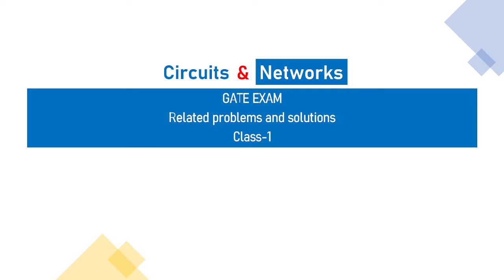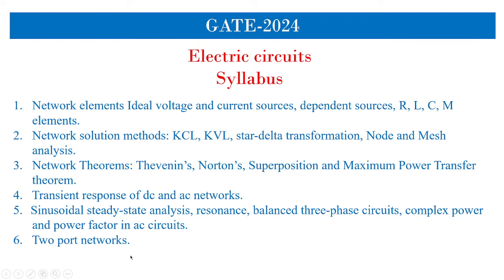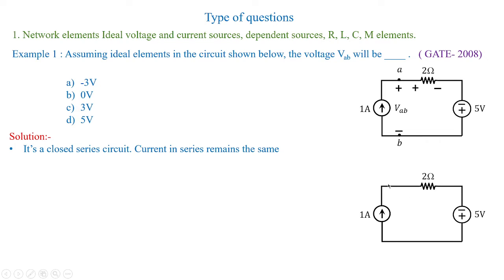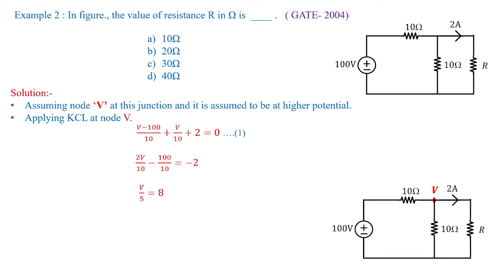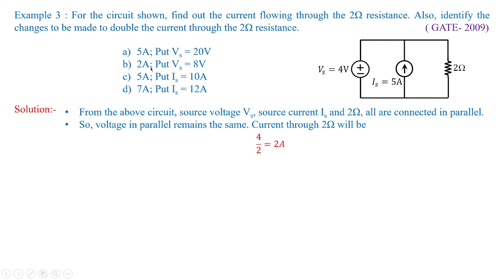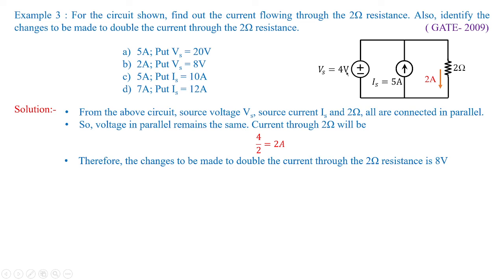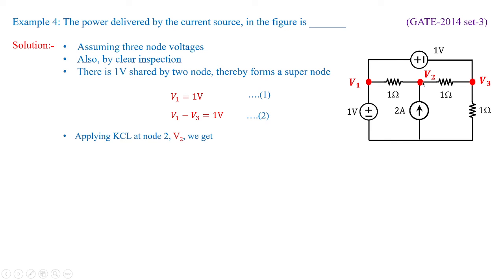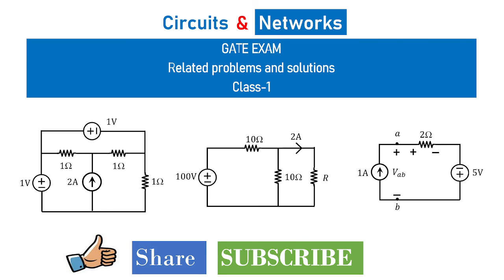How to solve GATE problems in electric circuits and networks? How to solve previous GATE problems?